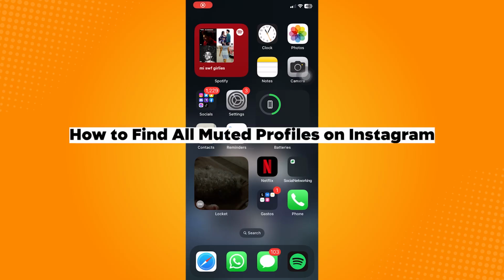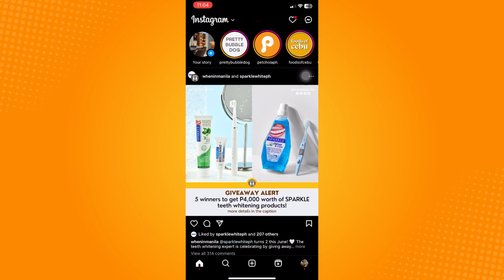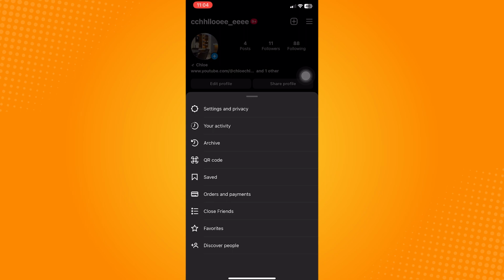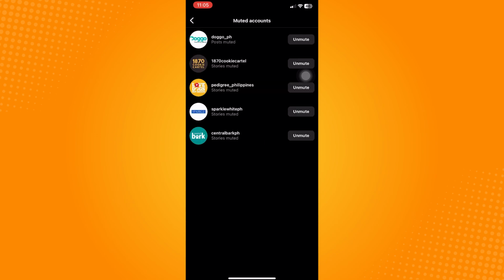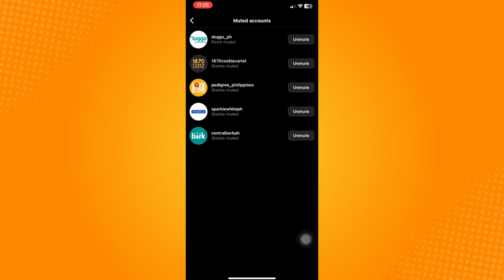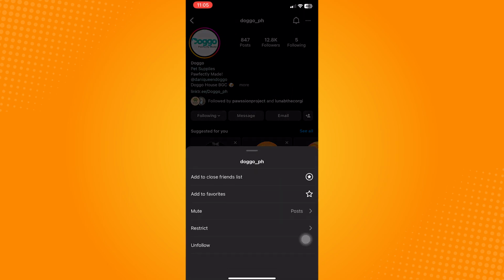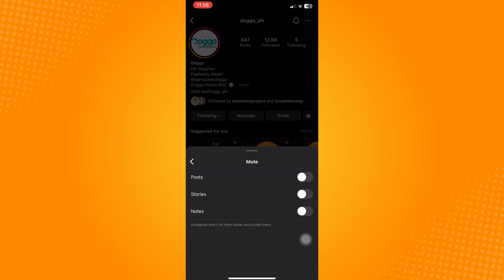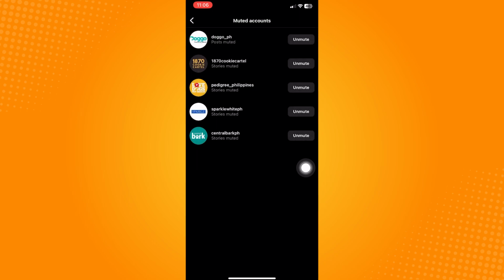How to Find All Muted Profiles on Instagram (2023)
Learn‎‎‏‏‎ ‎How to Find All Muted Profiles on Instagram

In this video I will show you‏‏‎ ‎how to find all muted profiles on instagram